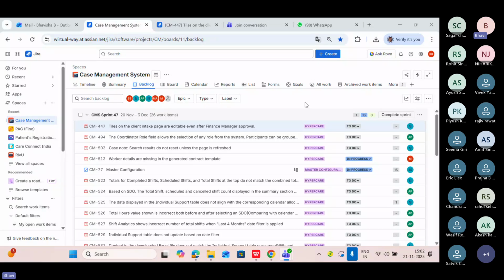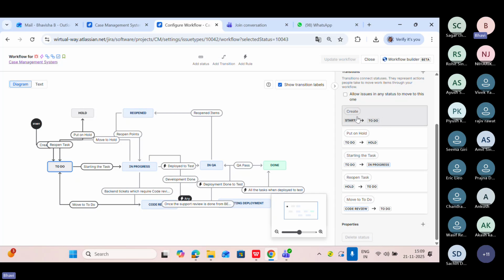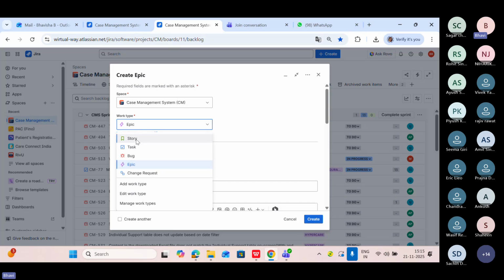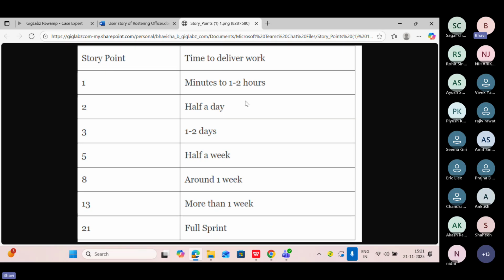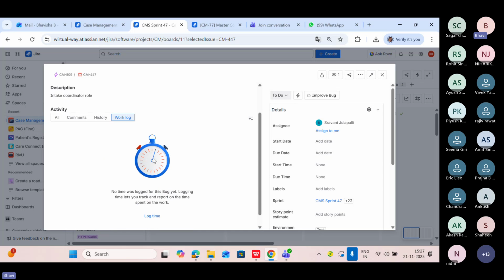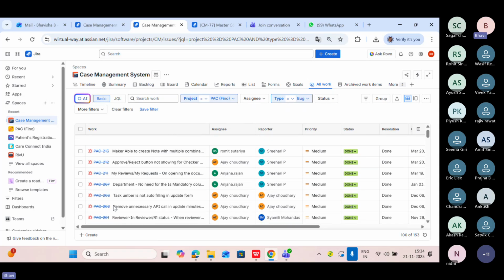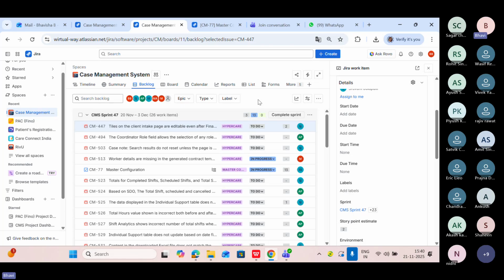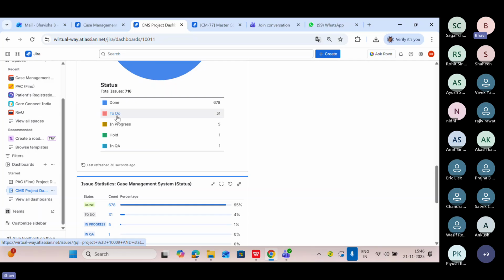BA 48 - JIRA Session - 21st November